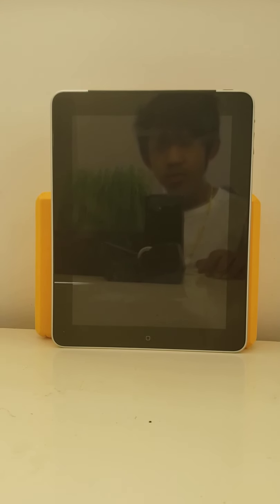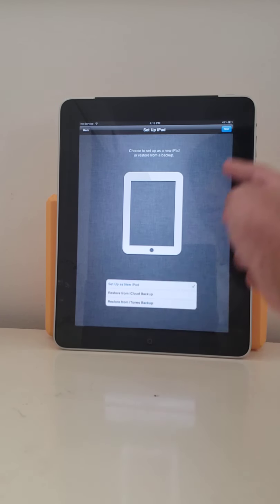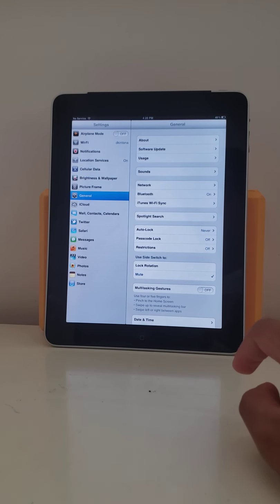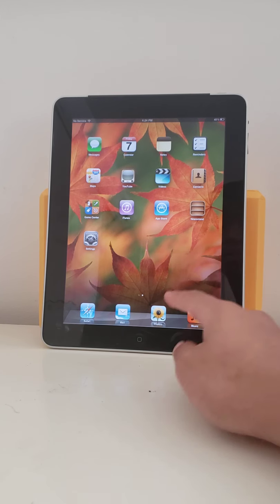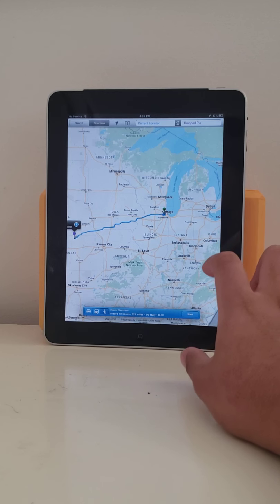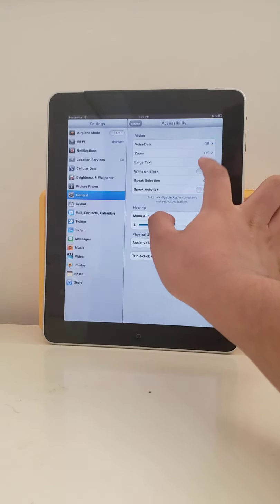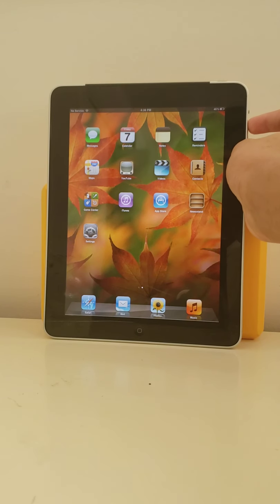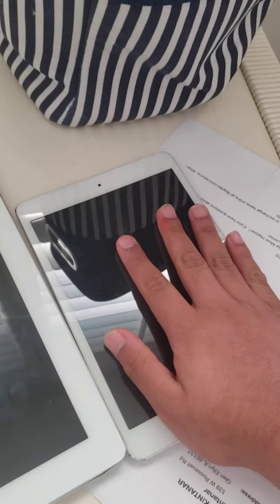iPad 1st Generation Review